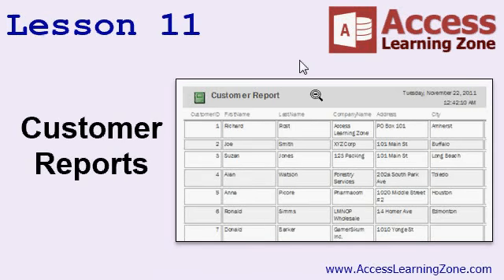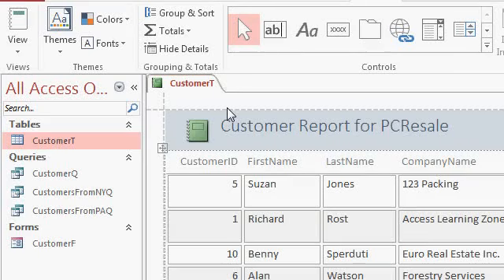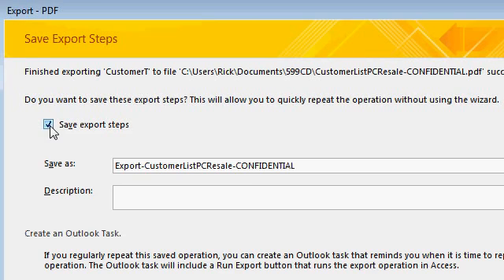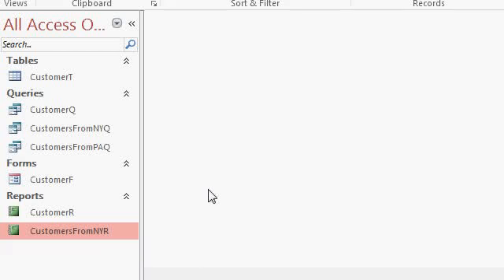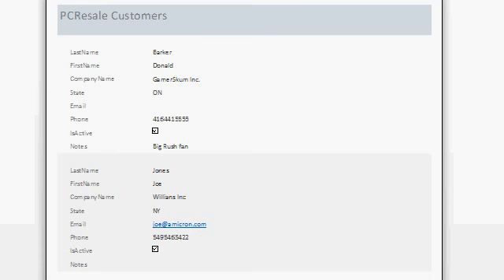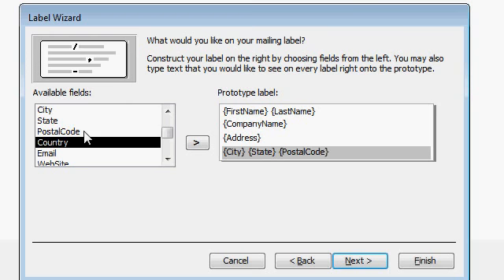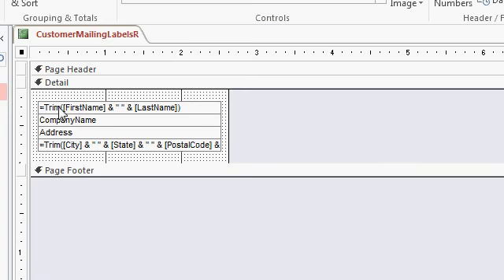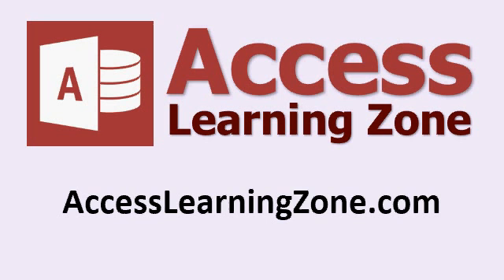Microsoft Access 2013 Tutorial Level 1 Part 11 of 12 - Customer Reports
Learn how to construct reports. Reports are good for presenting data to people who aren't using your database - whether its printed, sent via email, or given as a PDF file (all of which we'll talk about in class). You'll learn how to create a simple customer report, how to modify the report title, how to use Print Preview, the Zoom controls, how to change the paper size and margins, and how to switch between layout view and report view. You'll also learn how to use the Report Wizard and create customer mailing labels.

Lesson 11 covers: Create a simple customer report, Types of reports, Modify report title, Print Preview, Zoom Controls, Paper Size, Margins, Send as Email Attachment, Save as PDF, Layout View, Report View, Build report from a query, Report Wizard for Single Report, Delete a report, Mailing Labels, Label Wizard, Setup a Prototype Label.

Watch all 13 videos in this series on YouTube via this Playlist